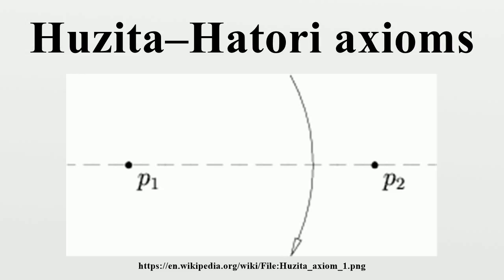Huzita–Hatori axioms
The Huzita–Hatori axioms or Huzita–Justin axioms are a set of rules related to the mathematical principles of paper folding, describing the operations that can be made when folding a piece of paper.The axioms assume that the operations are completed on a plane (i.e.

Image-Copyright-Info
Image-Copyright-Info